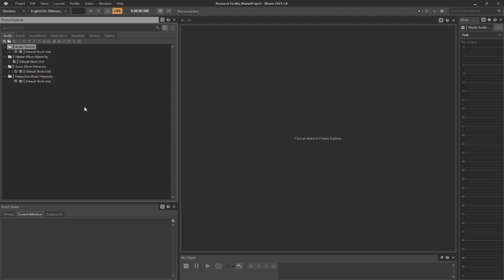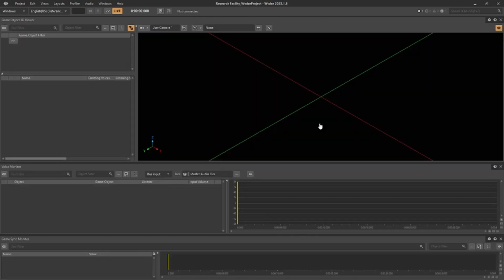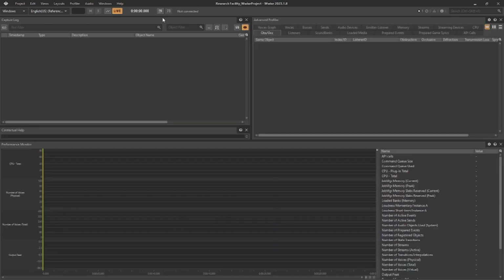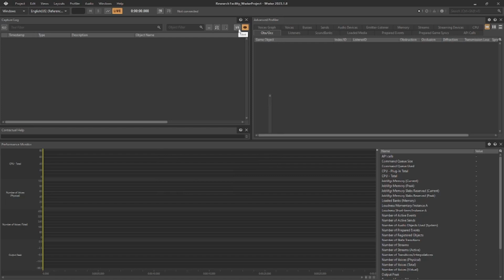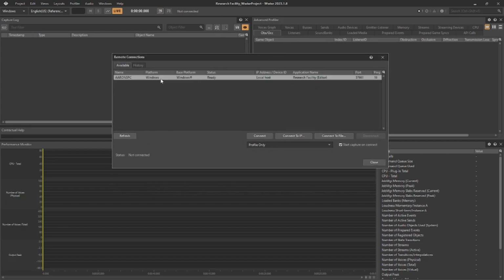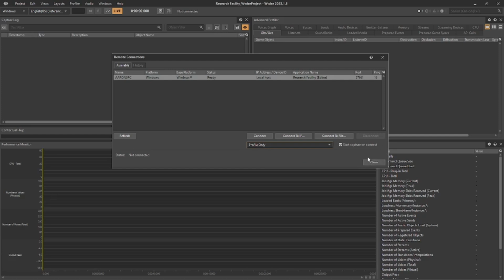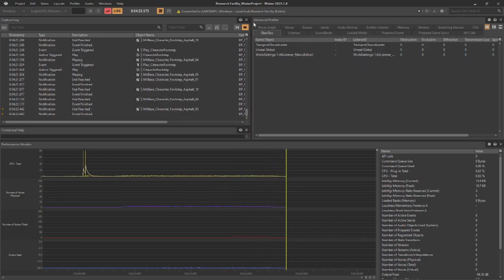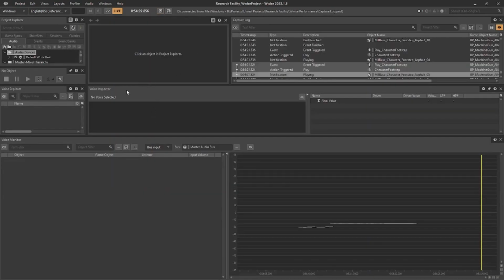How to capture, view and recall a Wwise Capture log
Aaron demos how to capture, view and recall a Wwise Capture log.